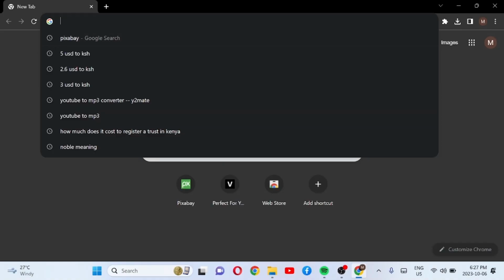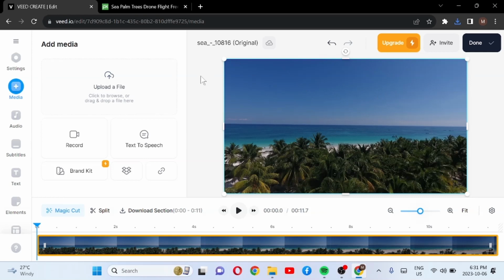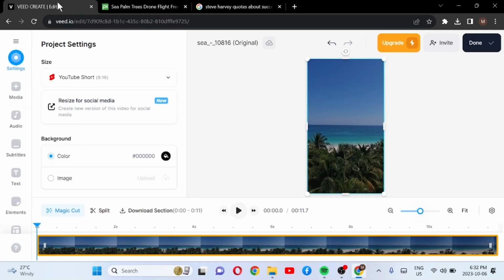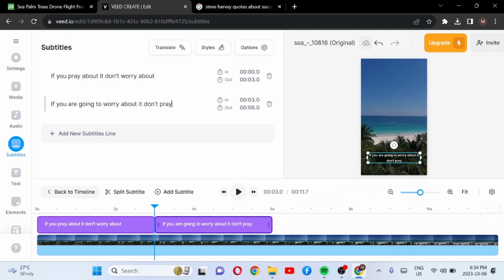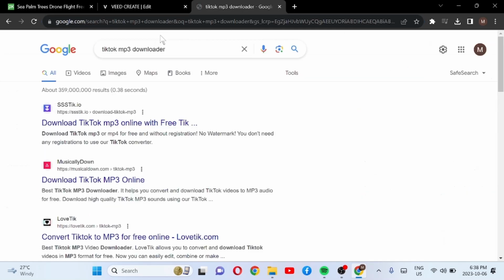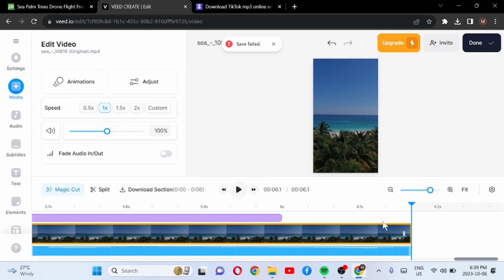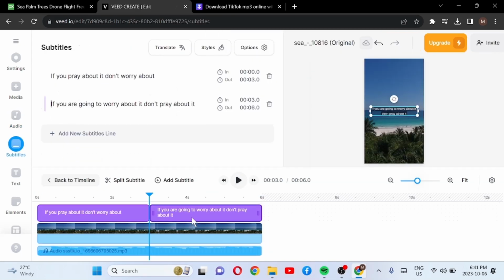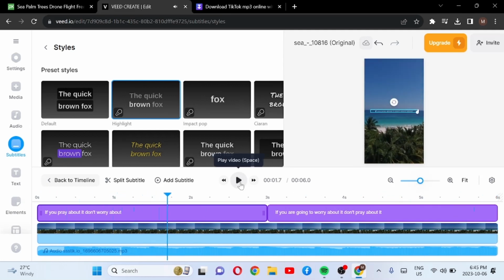How to Make faceless Tiktok Videos | YouTube Shorts: A Step-by-Step Tutorial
In this comprehensive tutorial, we'll show you how to create engaging Faceless Tiktok Videos | faceless YouTube Shorts that capture your audience's attention and boost your channel's visibility. Whether you're a seasoned content creator or just getting started, we've got you covered with all the steps and tips you need to make impressive Tiktok videos and Shorts.